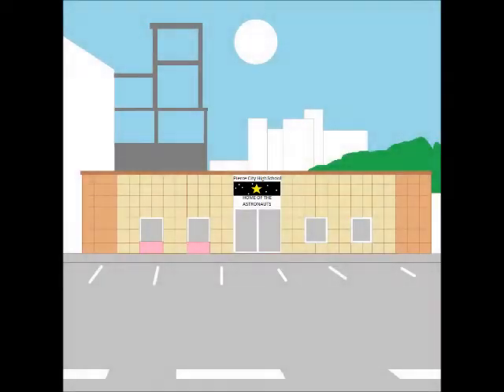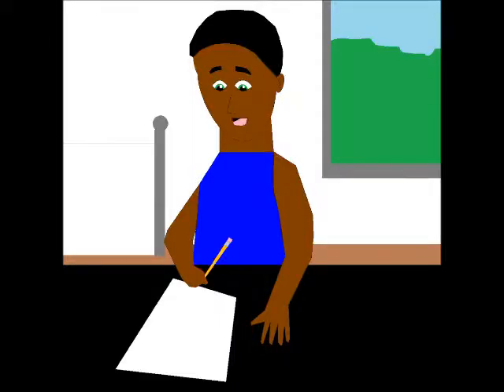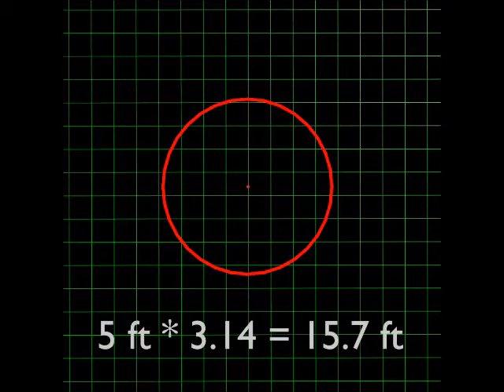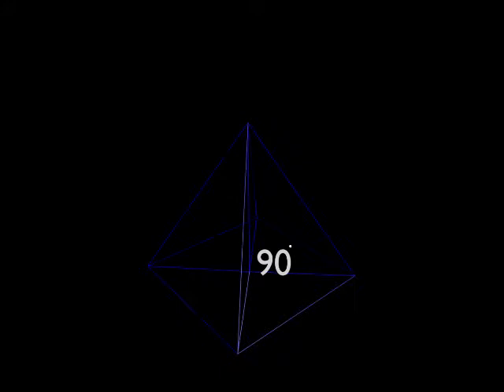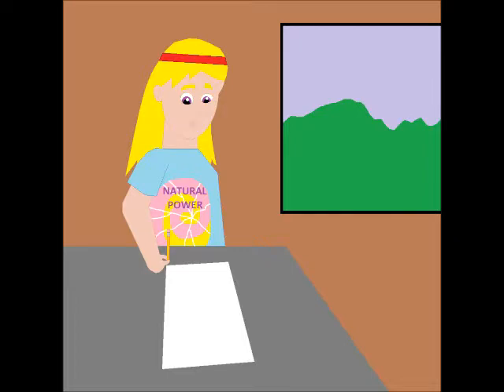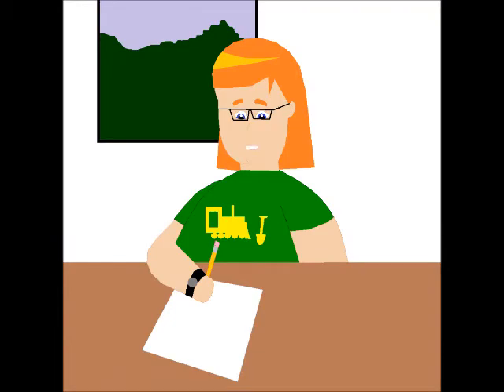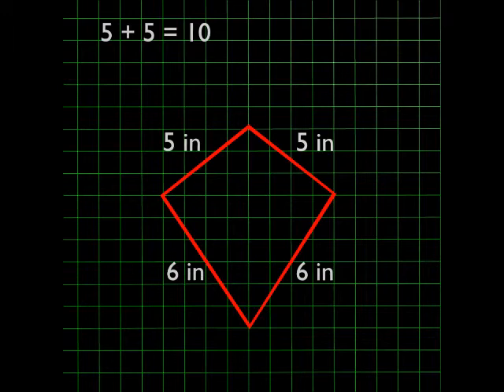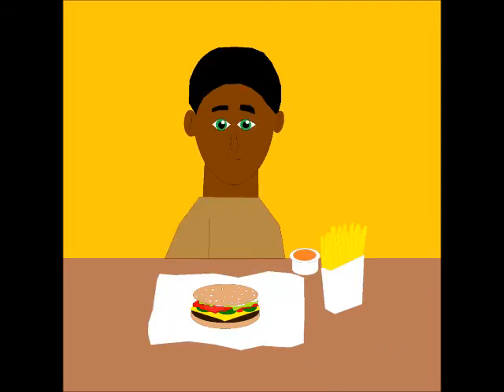Science Manga Anime Of Scientific Surprises Episode 3 Geometry, Part 2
In this anime series, we learn the wonders of science from the point of view of teens as they study. This series is targeted at anyone of 7-8 years.